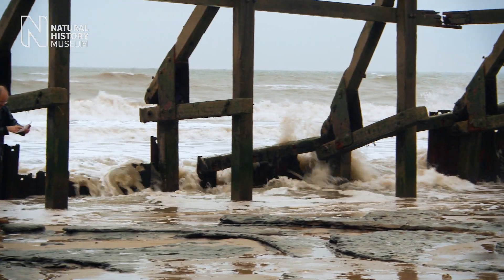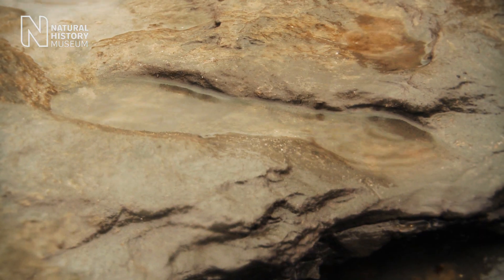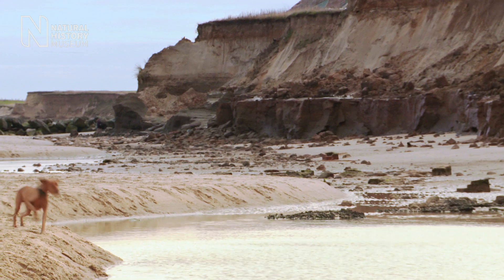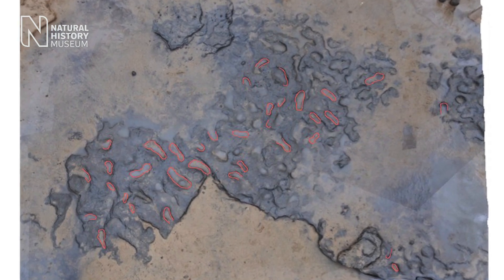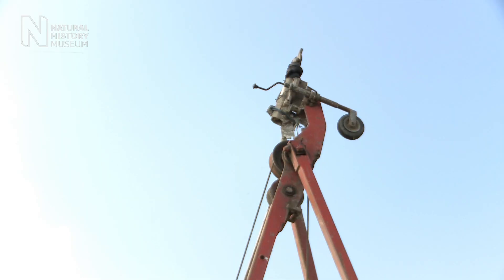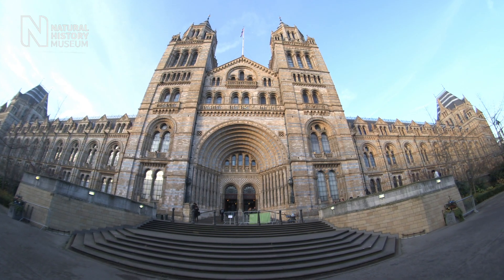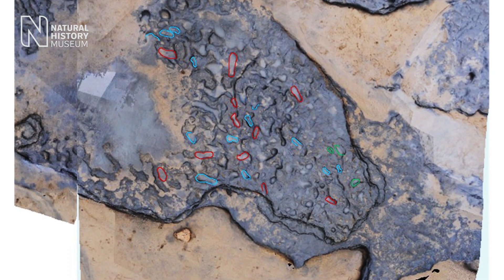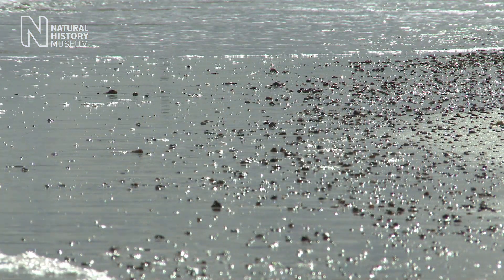The oldest human footprints in Europe | Natural History Museum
In May 2013 a storm exposed mysterious hollows on the beach at Happisburgh in Norfolk. Follow the progress of the research team as they realise they have found human footprints that are around 900,000 years old. Find out more about ancient humans in Britain and elsewhere